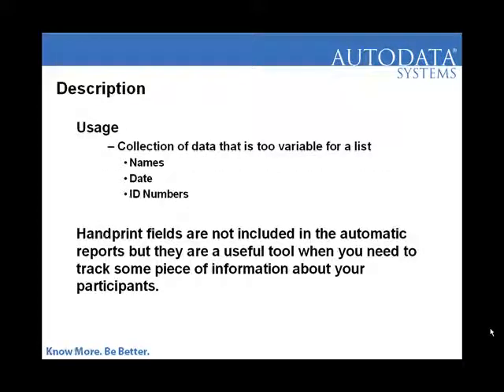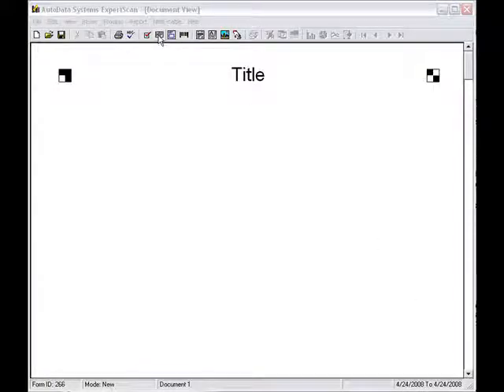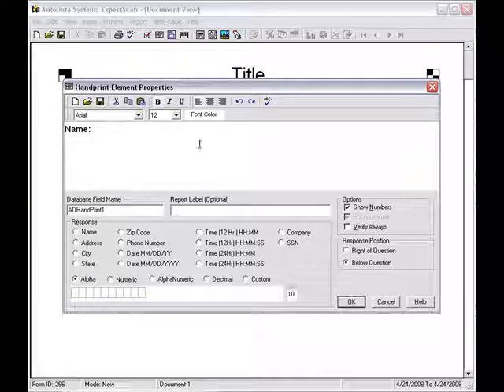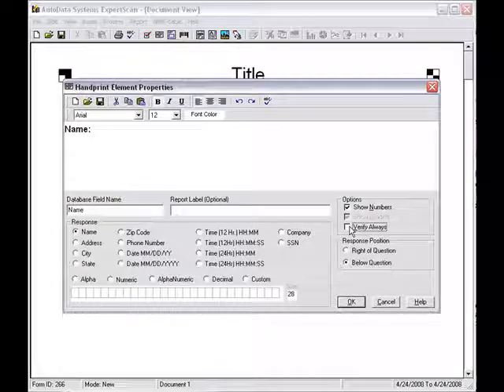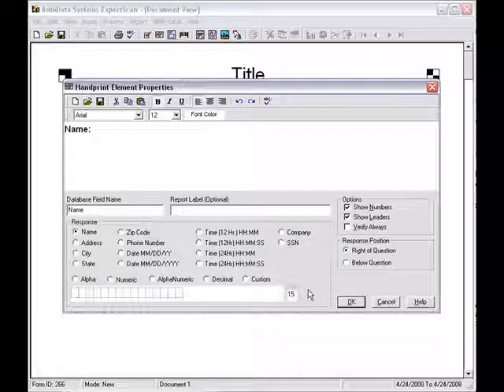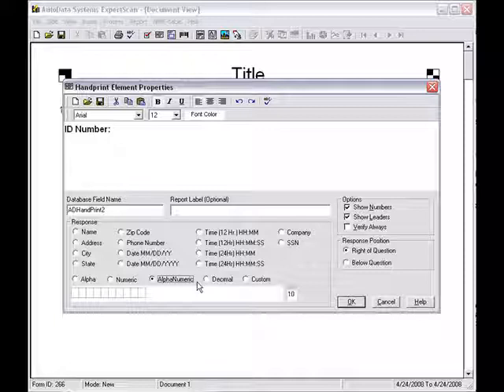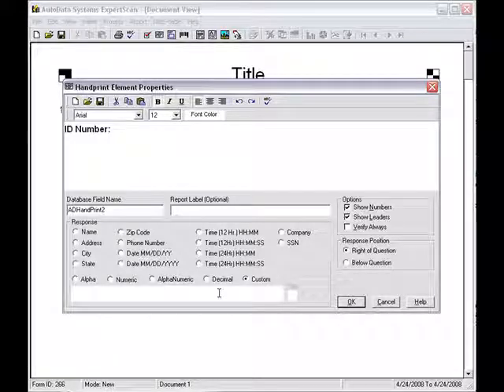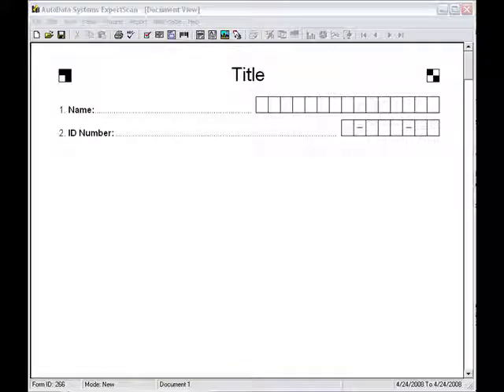Creating A Hand Print Field With ExpertScan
In this tutorial you will learn how to create a handprint field in ExpertScan and get a better understanding of all the option available when creating handprint fields.